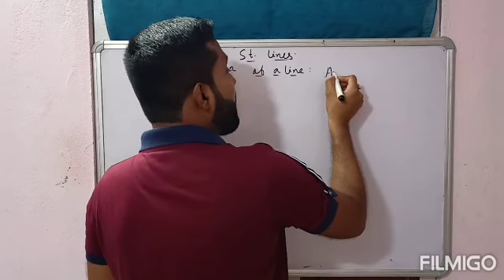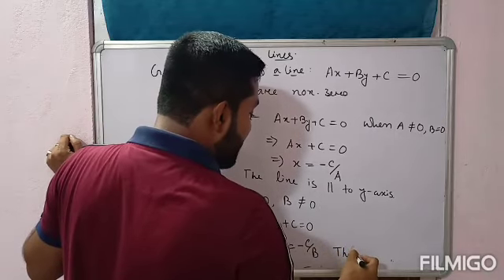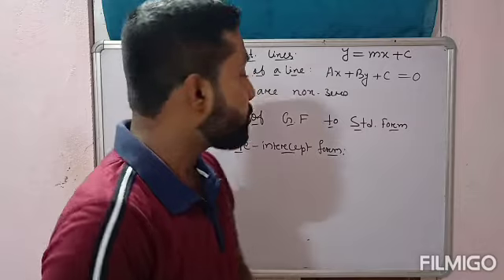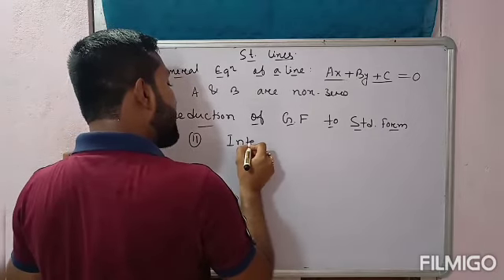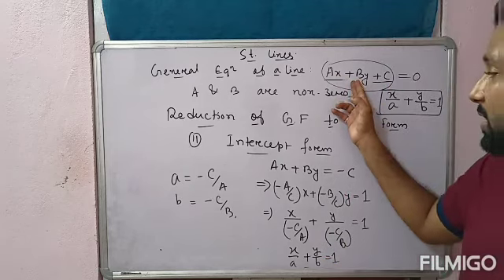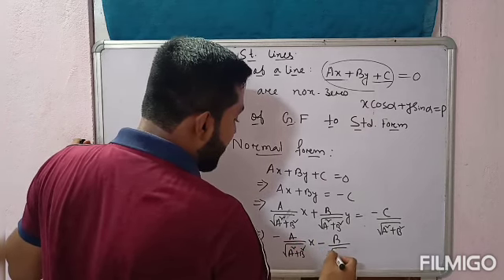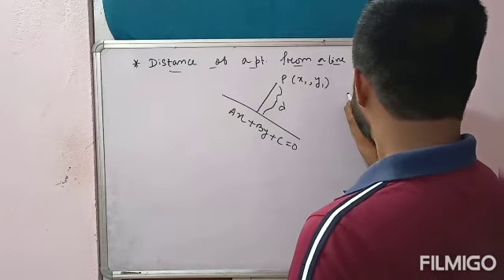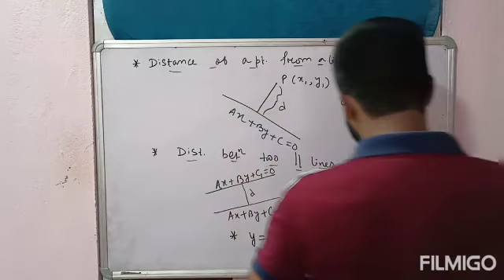General equations of straight lines